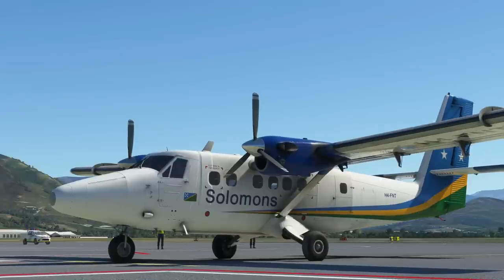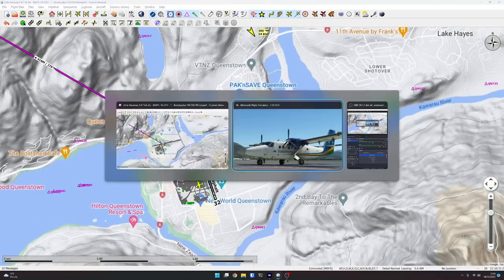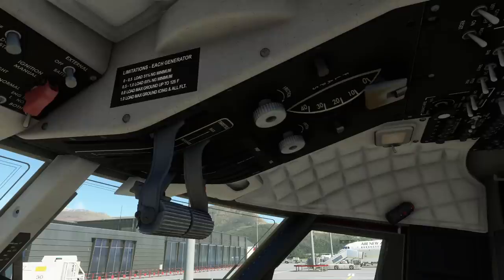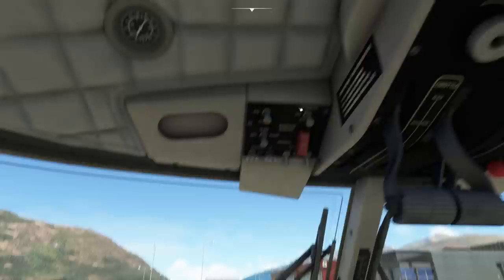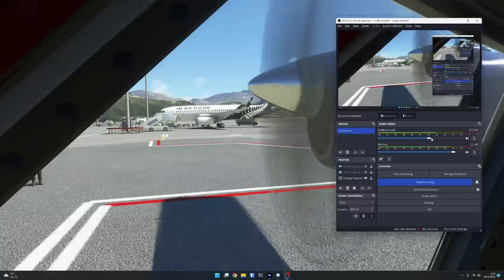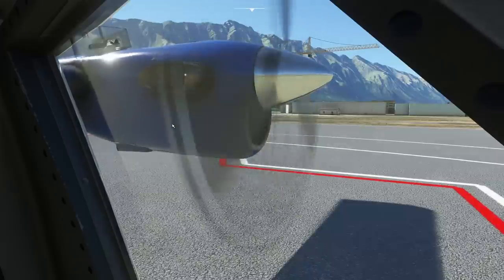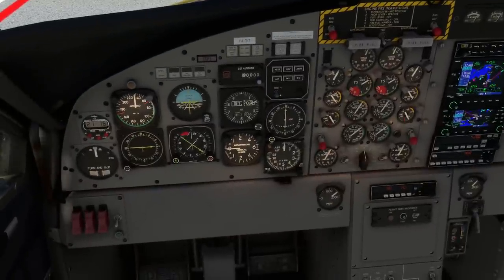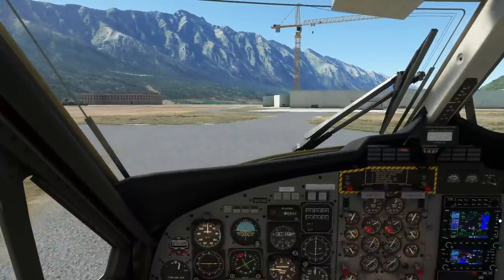Flying the Twin Otter from Queenstown to Martins Bay, New Zealand in Microsoft Flight Simulator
A quick flight from Queenstown, via Milford Sound to Martins Bay in New Zealand in the Aerosoft Twin Otter in Microsoft Flight Simulator - enjoy!